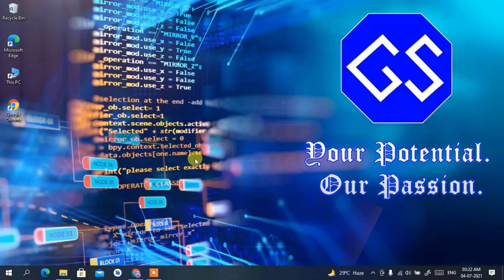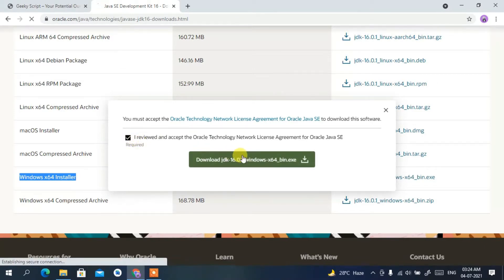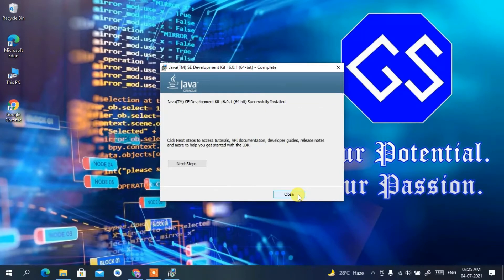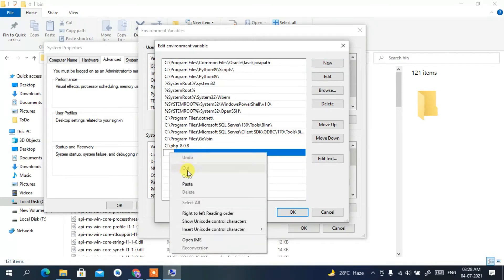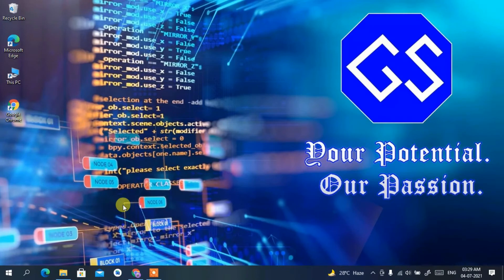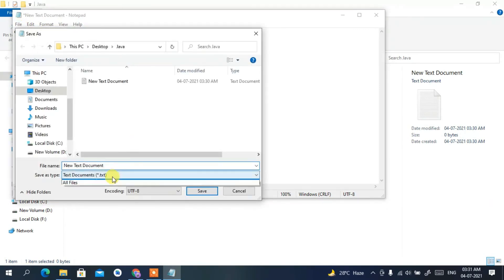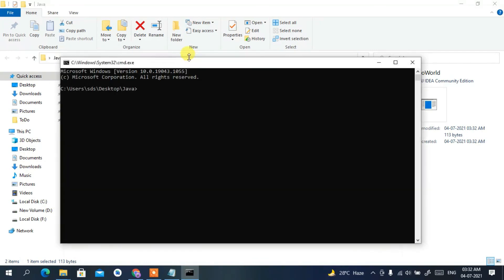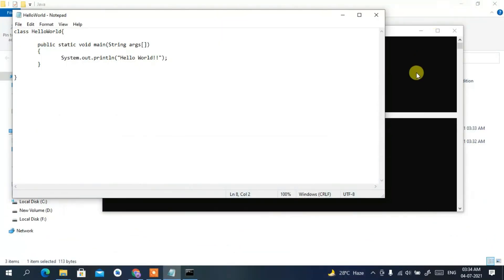How to Install Java 16.0.1 on Windows 10 JAVA_HOME [2021 Update] Hello World Program Complete Guide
Hello Everyone! Today in this video I am going to step by step guide you How to install Java JDK 16.0.1 with JAVA HOME on Windows 10. Windows (64-bit).

Now let's begin our Java Installation.

Now after downloading JDK 16.0.1 save the file to the disk and follow the next step for installation.